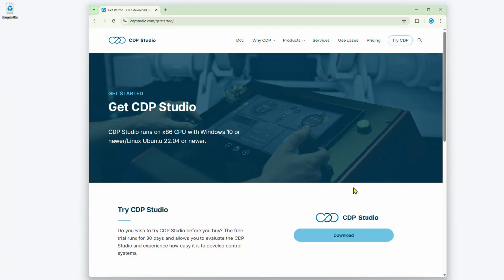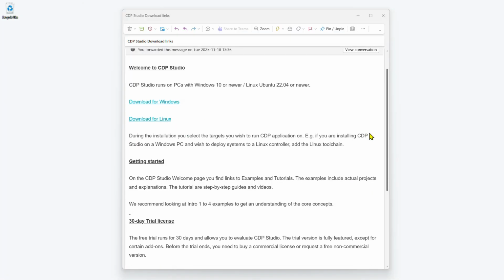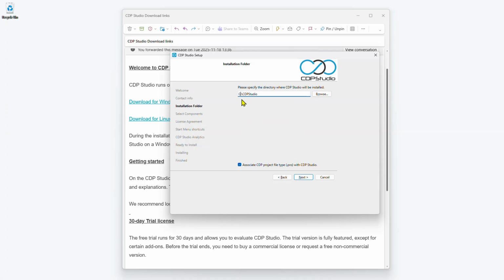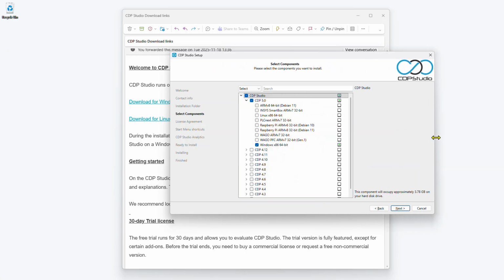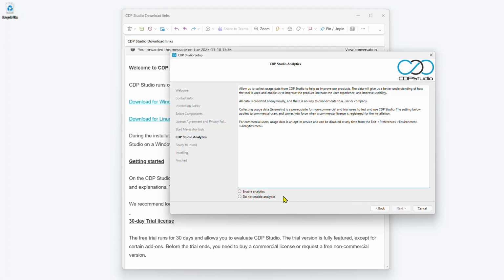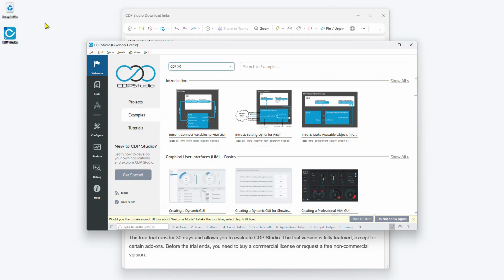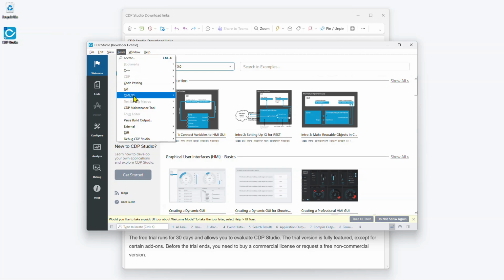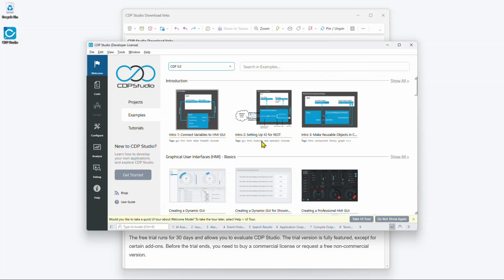CDP Studio Installation: Download, Installation, Toolkits, and Trial License.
This video provides a guide to downloading and installing CDP Studio, along with the necessary cross-compilation toolkits and trial license.

• How to download CDP Studio from our web pages
• How to install CDP Studio
• How to select cross-compilation toolkits
• How to add toolkits later

Chapters
00:00 Downloading CDP Studio
00:16 Running the installer and installing CDP Studio
00:32 Selecting and installing toolkits
01:00 Installing additional toolkit after CDP Studio is installed

After watching this video, you can successfully install CDP Studio and the selected toolkits.